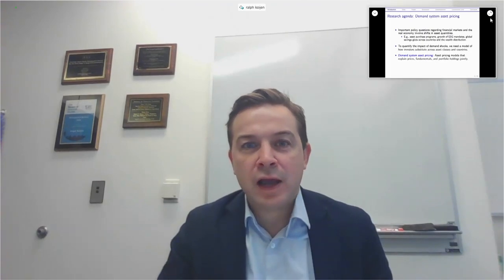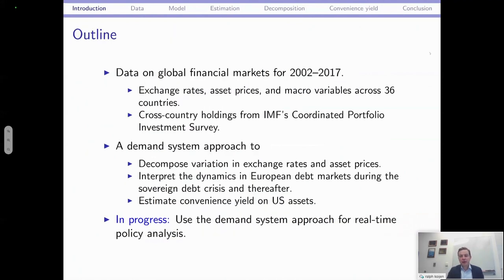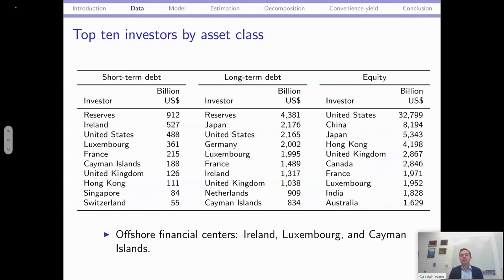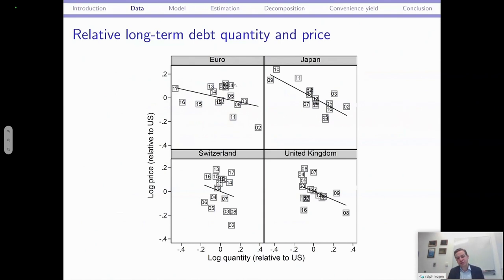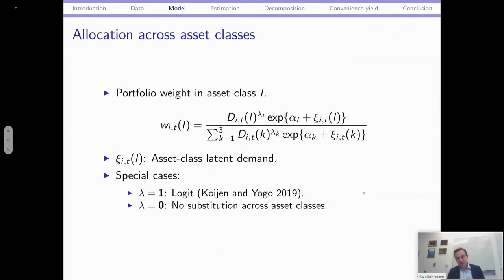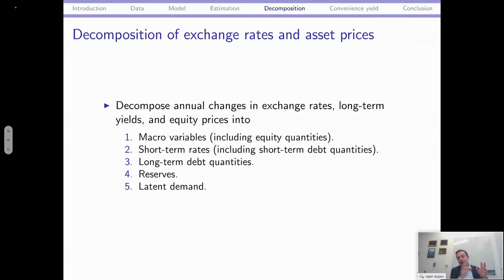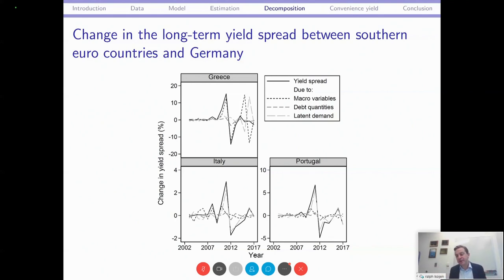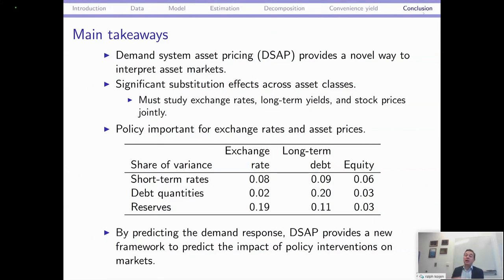ECB Monetary Policy Conference – 20 October 2020: Ralph Koijen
The ECB held its Monetary Policy conference of the 20th of October, 2020